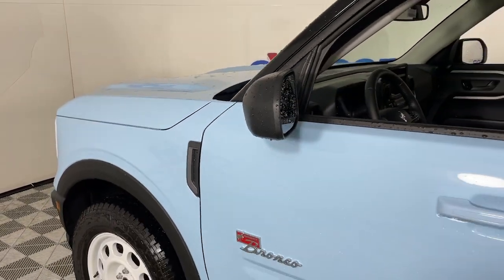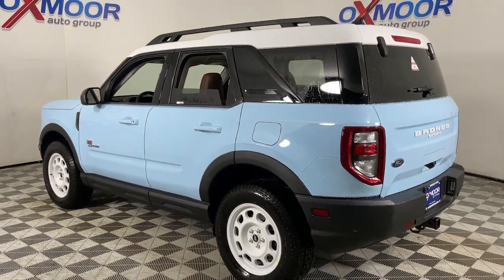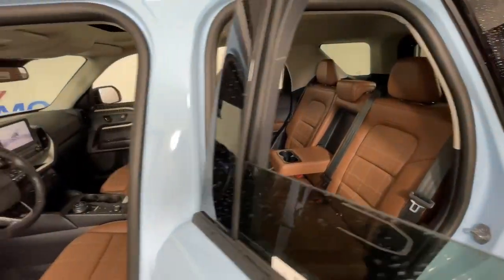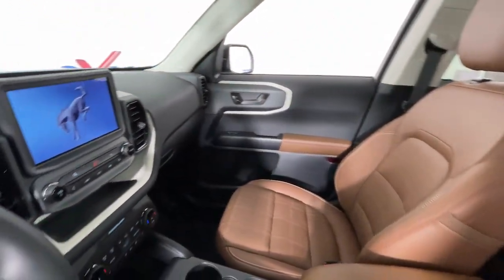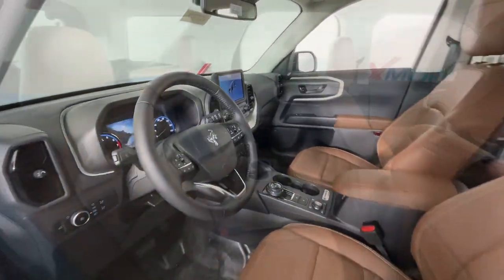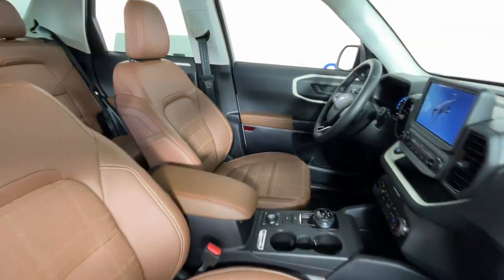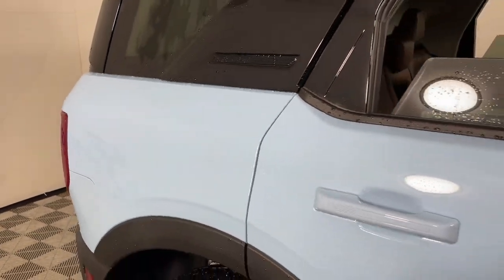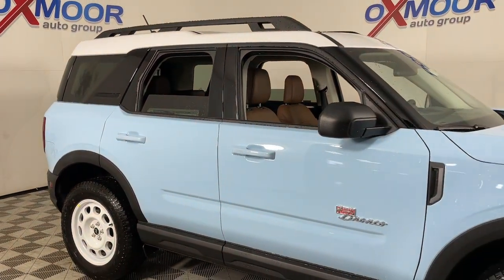2023 Ford Bronco Sport Louisville, Lexington, Elizabethtown, KY New Albany, IN Jeffersonville, IN 45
Blue New 2023 Ford Bronco Sport Heritage Limited available at Oxmoor Ford in Louisville, Kentucky. Servicing the Lexington, Elizabethtown, KY New Albany, IN Jeffersonville, IN area.

Oxmoor Ford
100 Oxmoor Ln